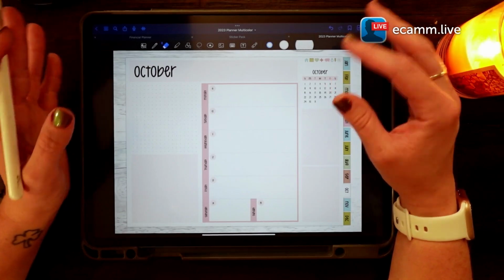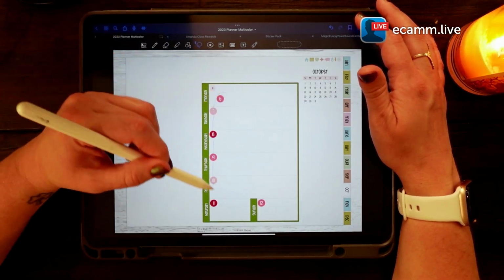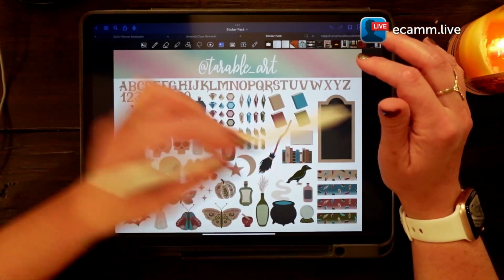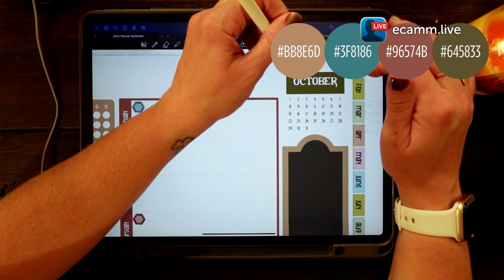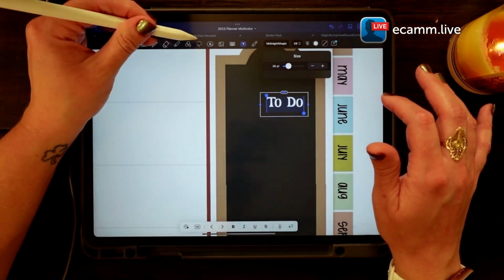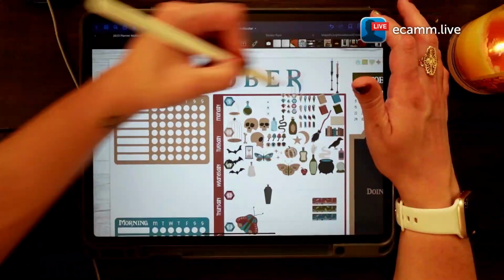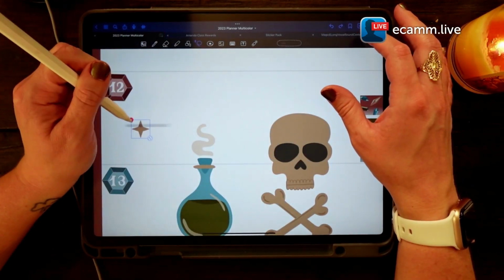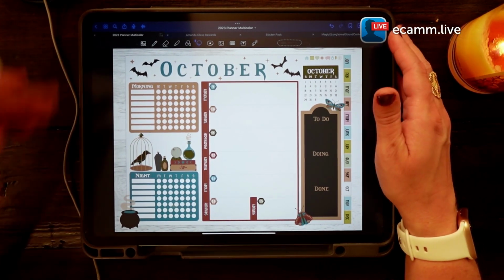October Plan With Me | Weekly Spread, Digital Planning in Goodnotes 5 + iPad Pro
Hey there beautiful humans!

Finally bringing you the shortened, time-lapsed version of my weekly setup for those of you who aren't into livestreams!

If you're new to digital planning and prefer to see things in real time, be sure to check out the livestream so you can follow along and really learn all of my favorite tips and tricks for customizing your planner - be warned though, this particular livestream had a lot of failings at the beginning so I was a tad flustered throughout the process. It got better as time went on, but I definitely could have used a nice reset haha 😂

I'm working on finding ways to do more livestreams in the future because it does allow me to feel more connected to this community as opposed to just editing videos to upload and to share what I've learned in real-time so that it helps you learn more too! If you have any special requests, I'm always open to hearing them.

In today's video, I'm using my more autumn inspired palette for this sticker set:

We are reading Steal Like an Artist by Austin Kleon
Follow myself and Sofia on Instagram:
and use the # creativemindsbookclub  for anything you create inspired by your reading ♡

HAPPY CREATING! 🥳